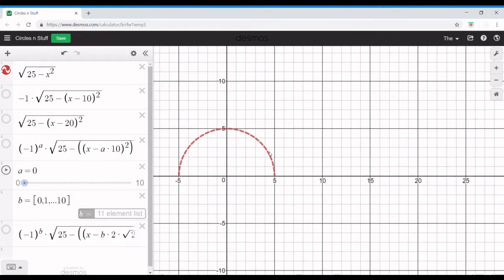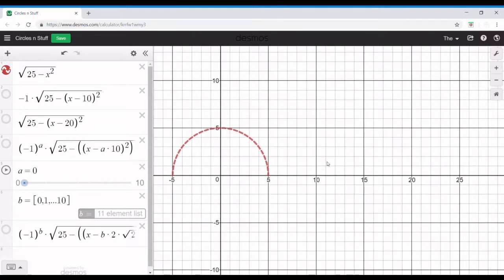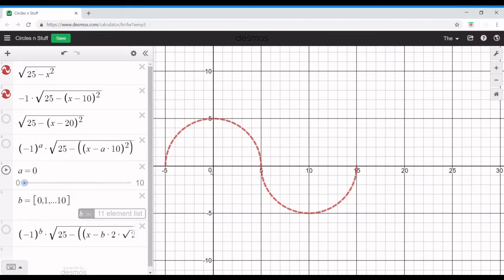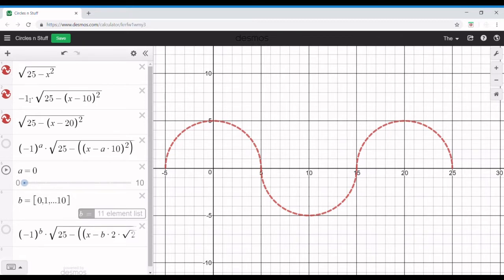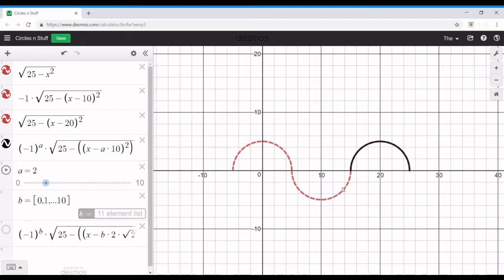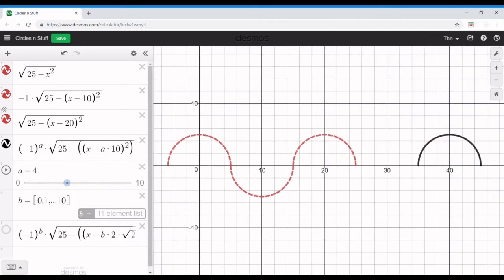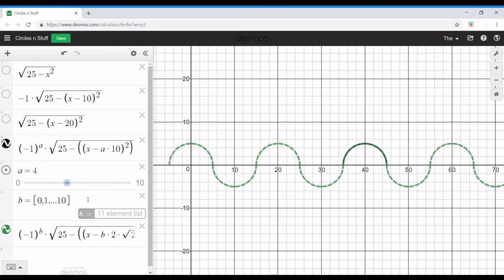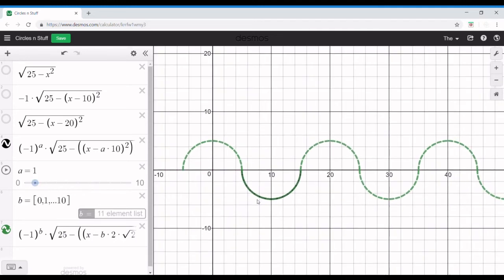Circles N Stuff